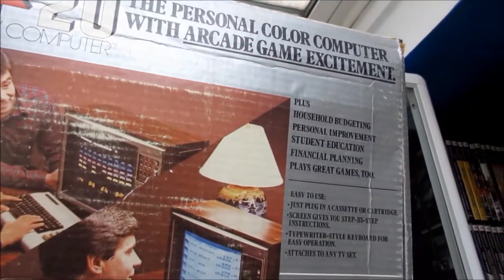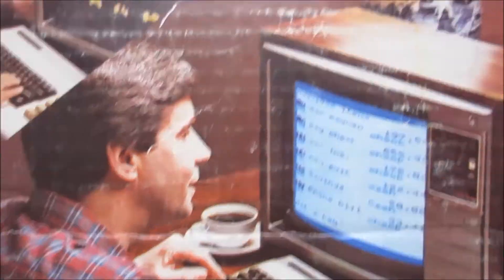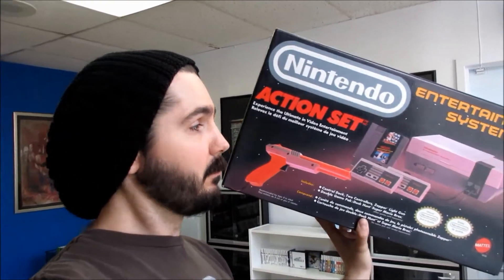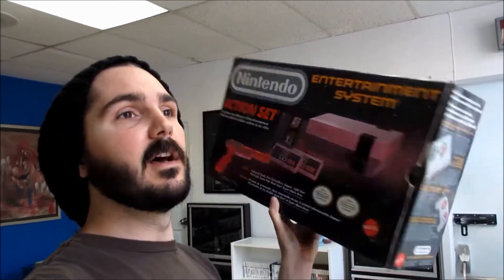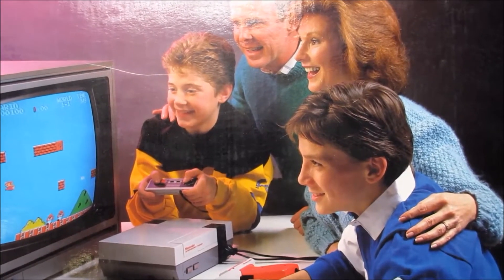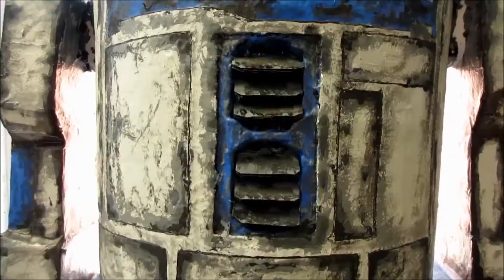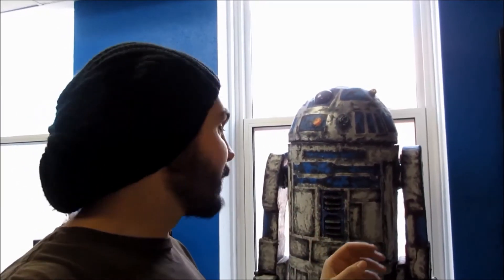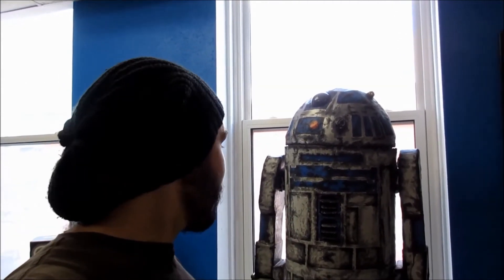Top Three Wicked Rad Donations! || mmmStephen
Daily Video #36 - A Commodore, an Action Set Box and R2D2 walk in to a game store...